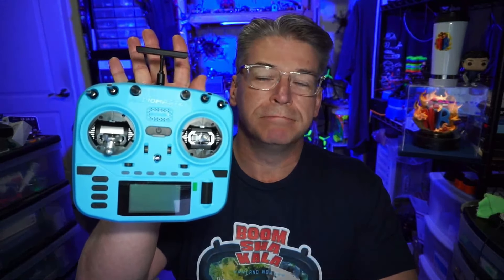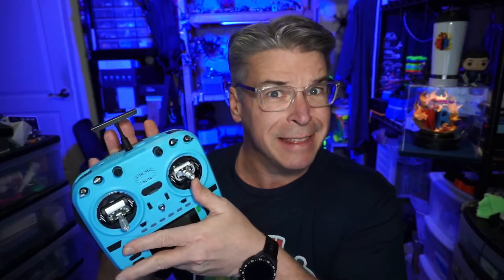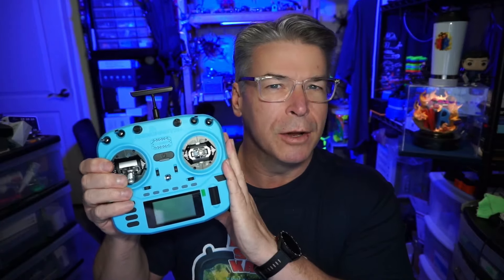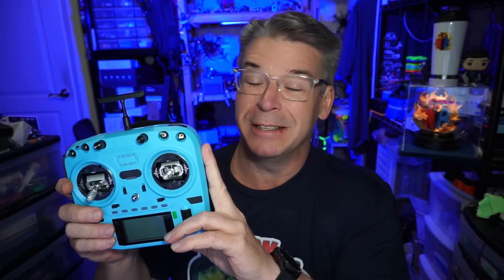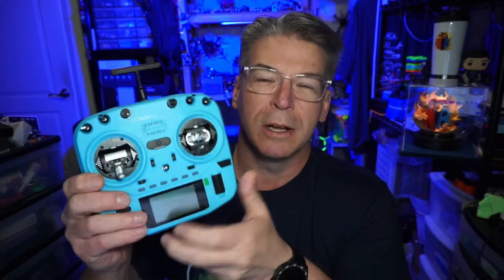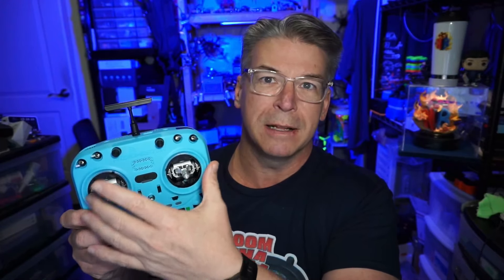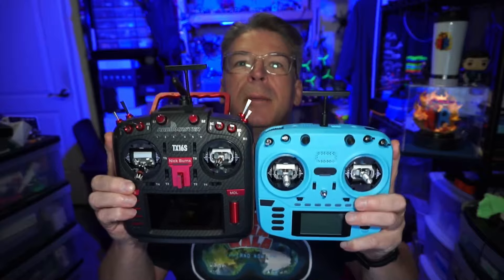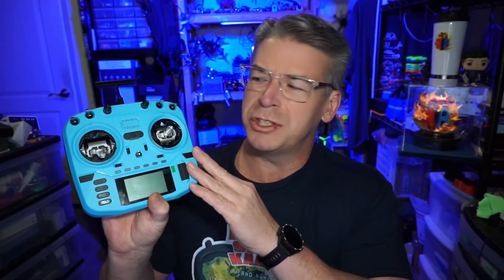Crush - The Boxer with Flavor and Sweet Smooth Gimbals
The ever popular not comes in 7 colors with AG01 gimbals.

Zorro @ Amazon
► Best All Around Micro Batteries!! 💯 GNB 💯